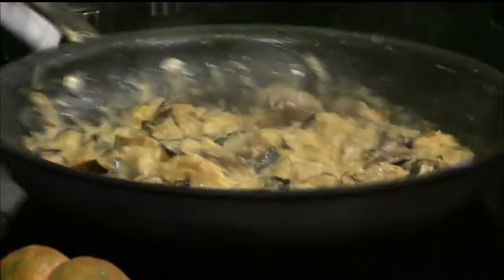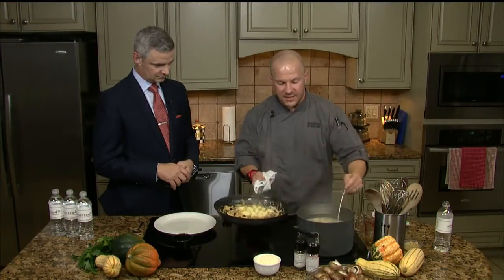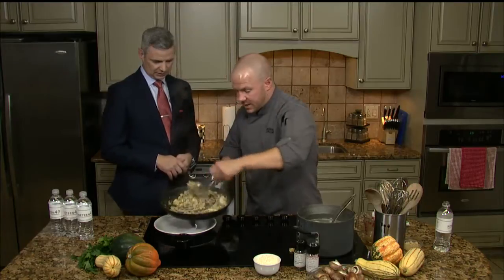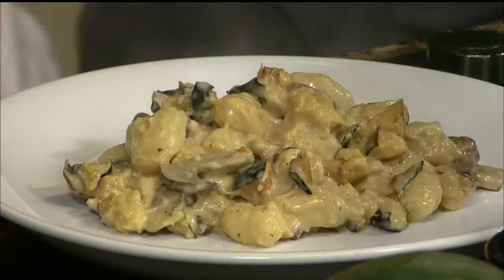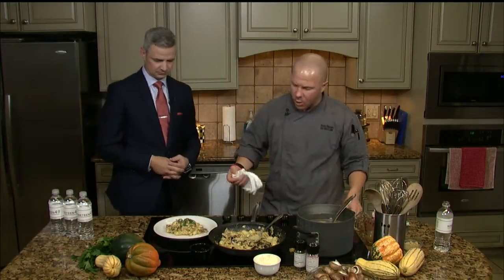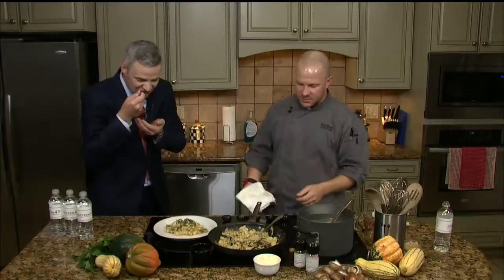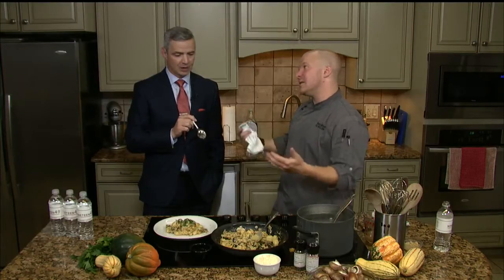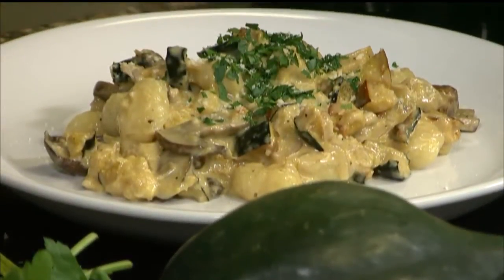Cooking with Rocky: Roasted Squash and Mushroom Gnocchi 3